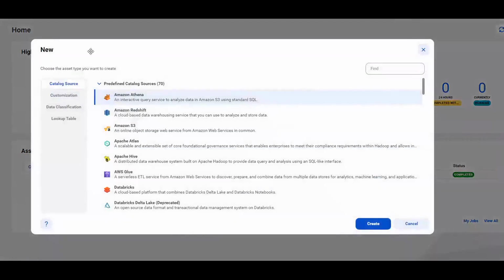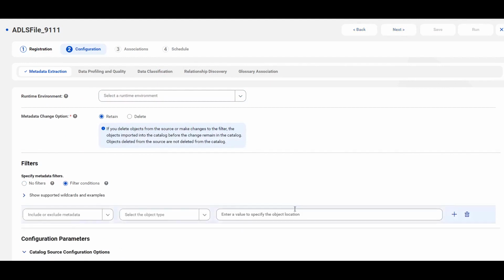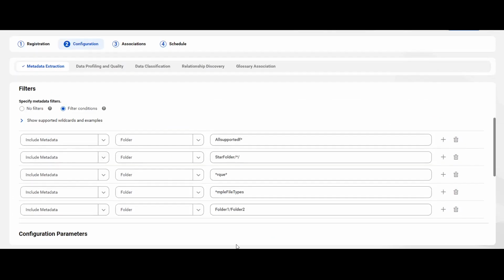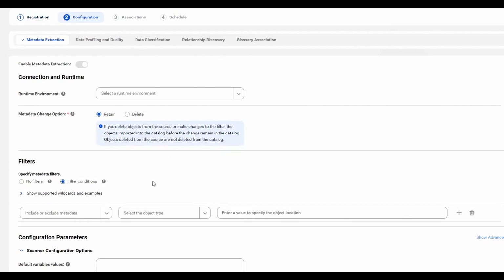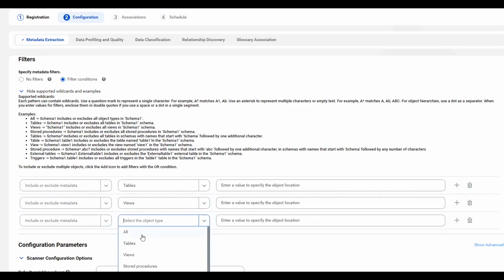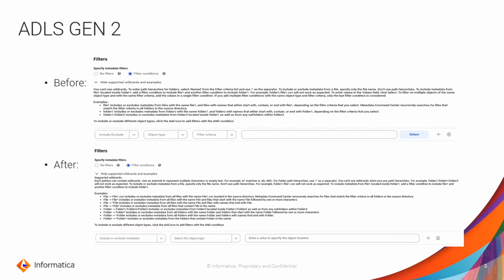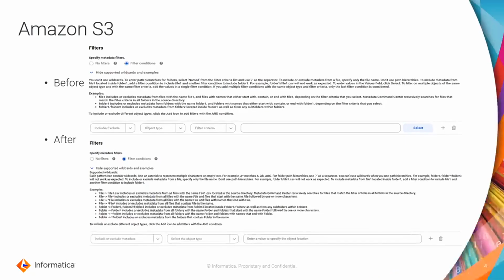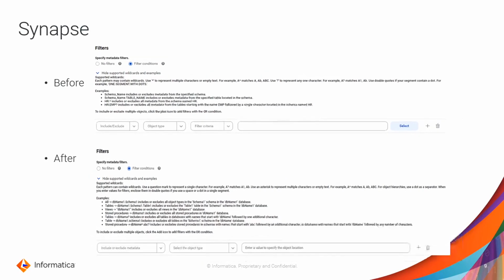Updated Filters UI in CDGC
This video explains the updated Filters UI in CDGC.